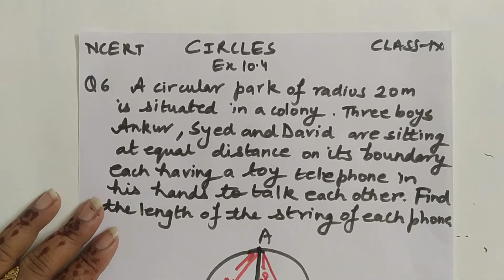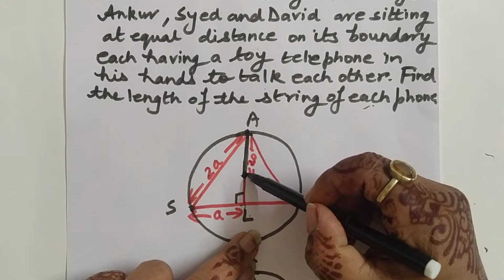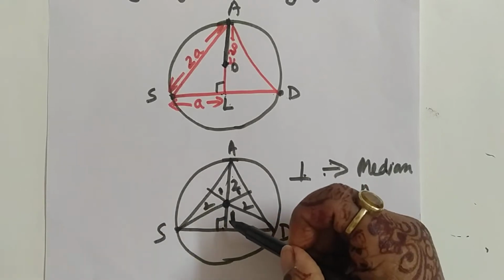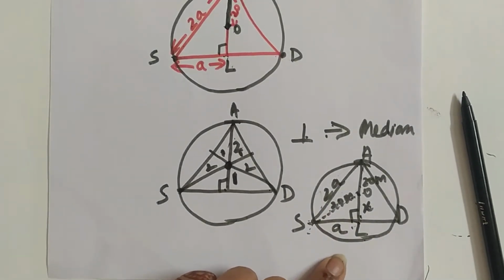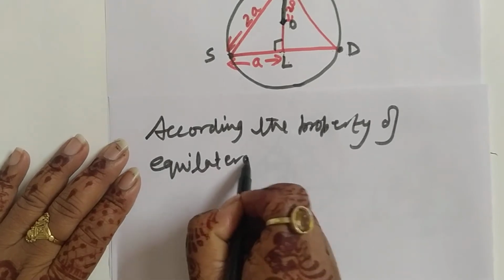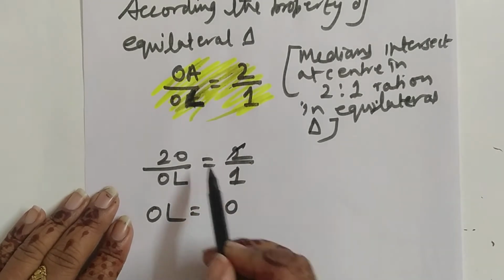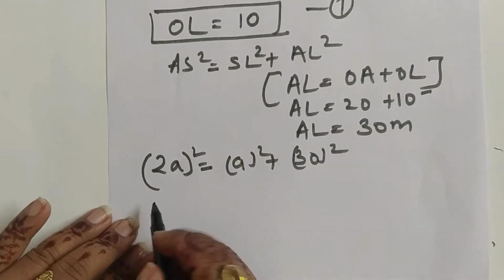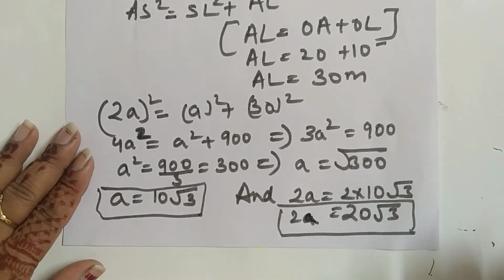Maths,Class IX, Circle, important question 6,ex 10.4, ncert by ANJU PAL ma'am